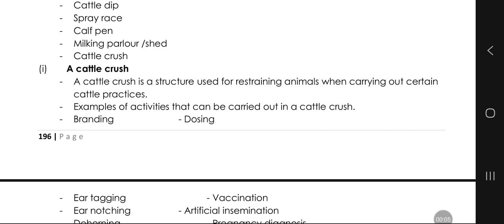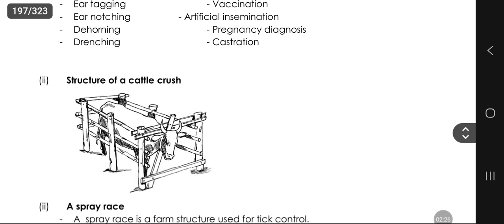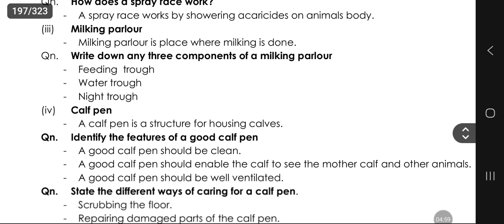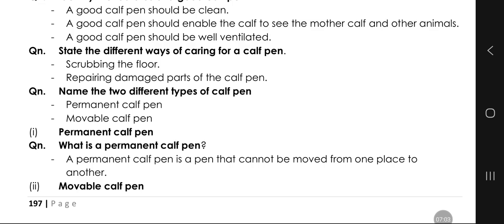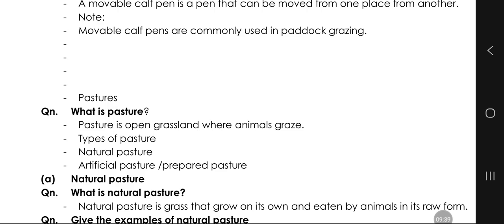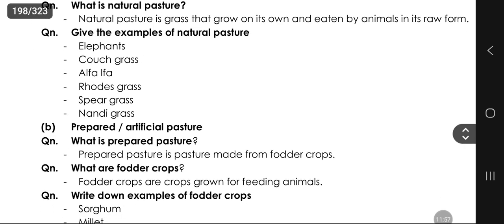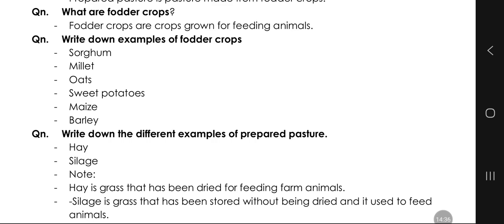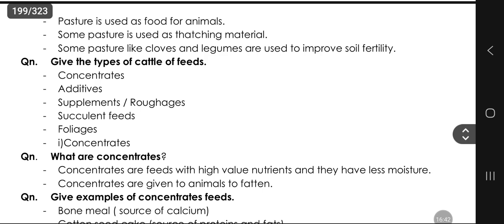LESSON 18 FARM STRUCTURES